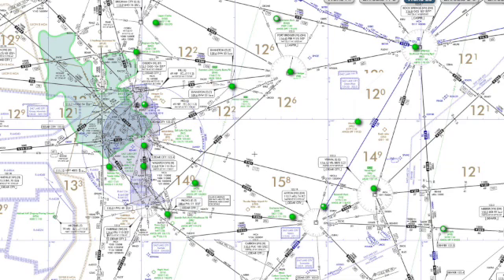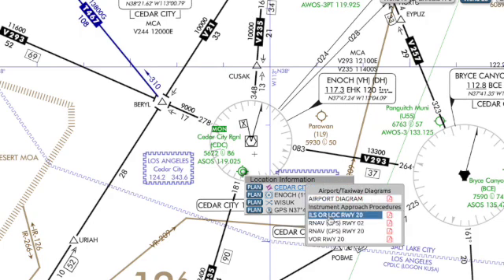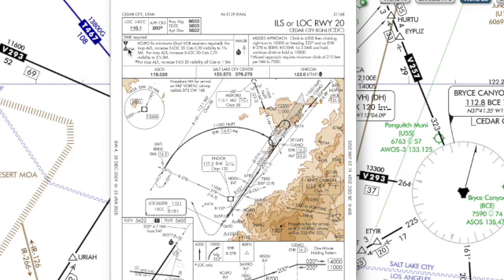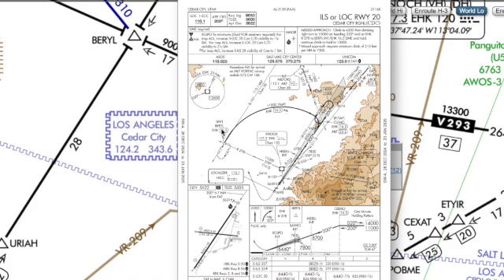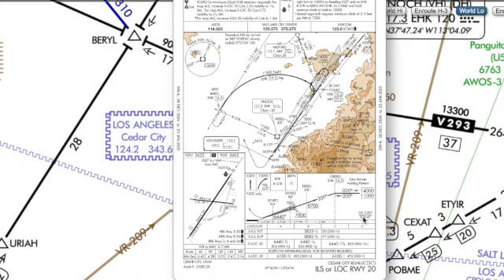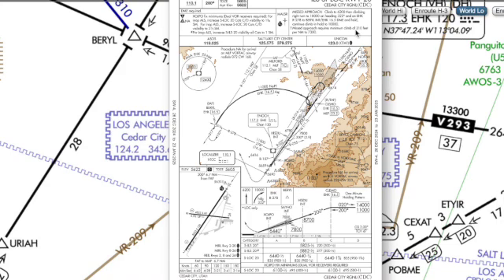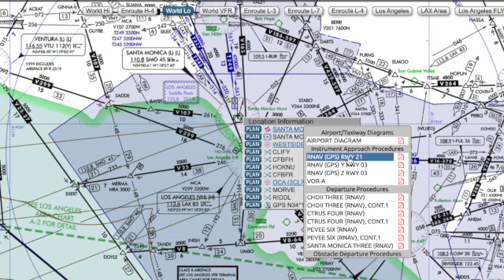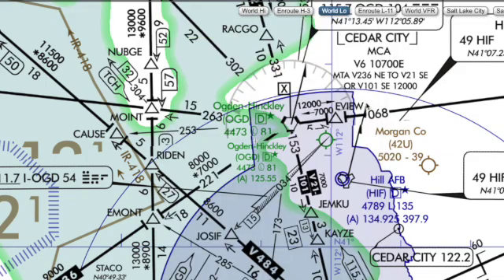Instrument Approach Plates BASIC Introduction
Welcome to this video where we discuss the basics of IFR approach plates!